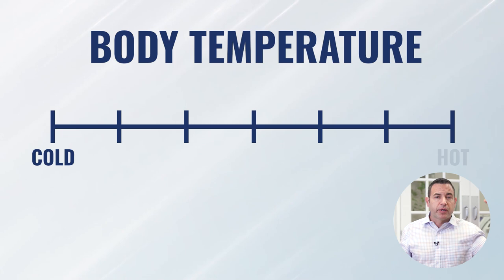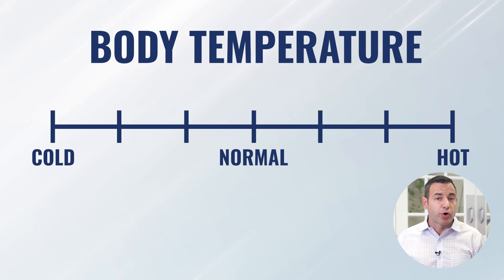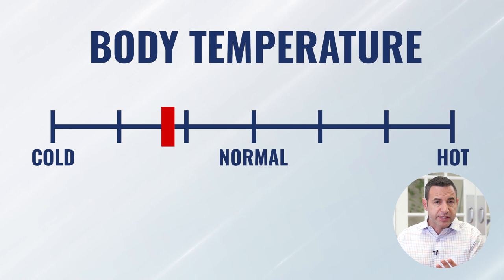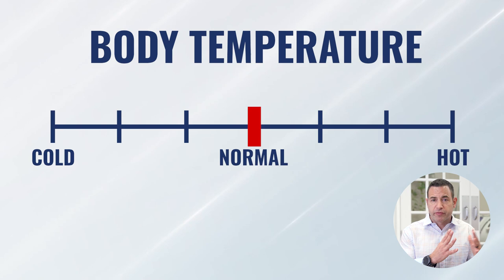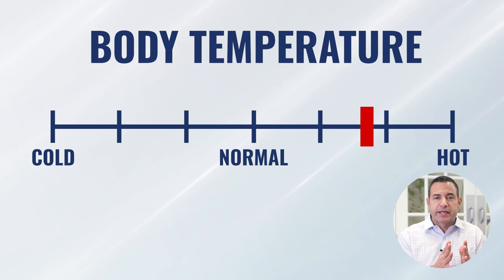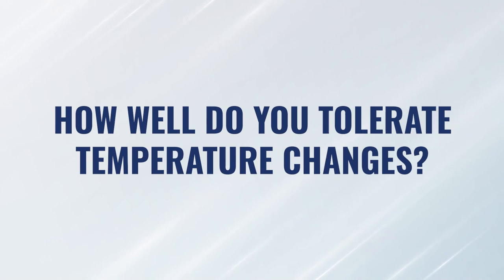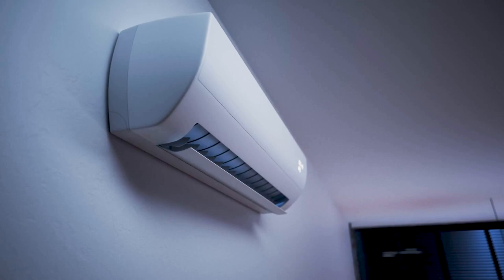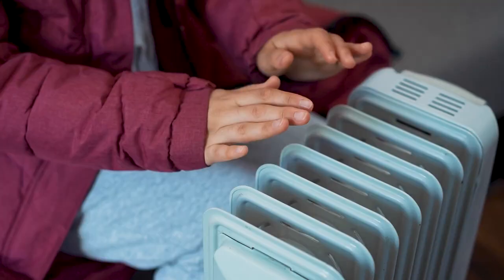Using Cold And Heat Therapy To Improve Your Health | Hormesis Part 4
Are you interested in learning how to use cold and heat therapies to improve your health?

There are so many different tools, modalities, treatments, strategies, and protocols out there that we could be using to improve our health.

How do you incorporate these properly into your health regimen and make sure you're getting the most out of it, while avoiding pushing yourself too hard?

That’s where the concept of hormesis comes in.

This is the fourth video in our series on hormesis. If you're not familiar with hormesis, please watch the first video which gives you a very firm and broad understanding of what hormesis is and how we can use it to improve our health

In this video we’re going to view contrast therapies and specifically, how to view heat & cold therapies through the hormetic lens.